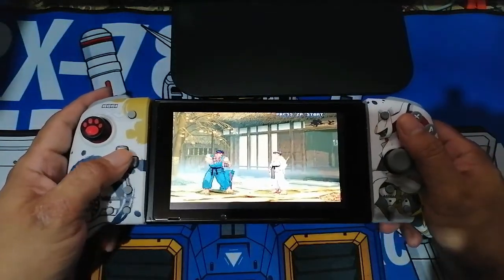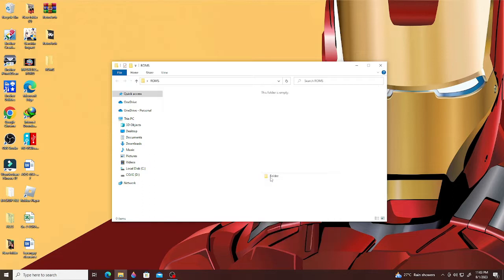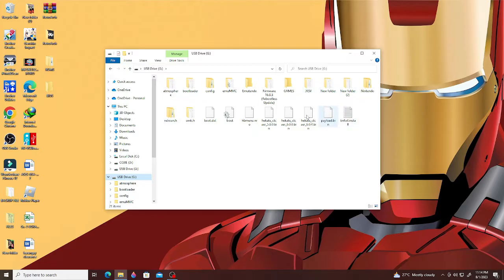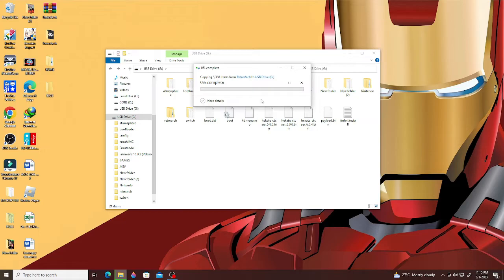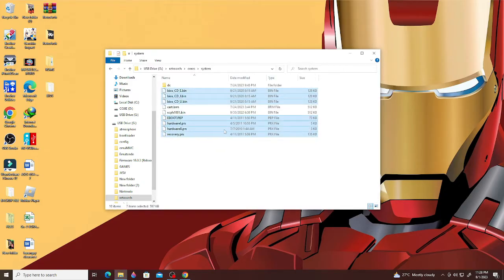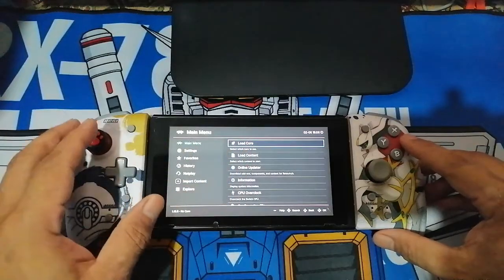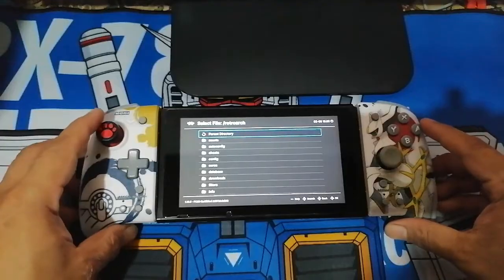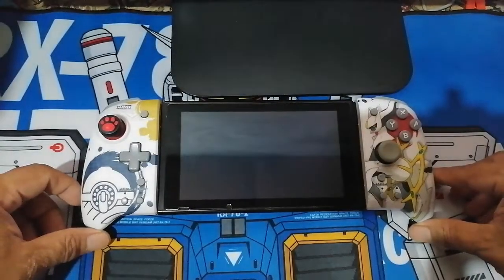How To Easy Install Retroarch In Nintendo Switch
This video is a step by step guide on how to install retroarch in your Nintendo switch. This video is only information and Educational purposes only and its NOT encouraging any illegal acts like jailbreaking or piracy for the Nintendo switch.